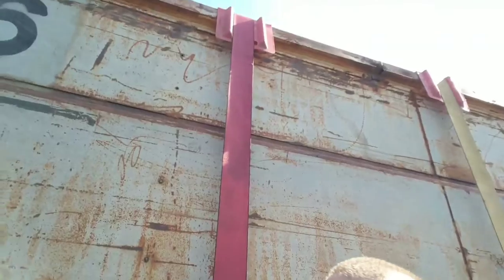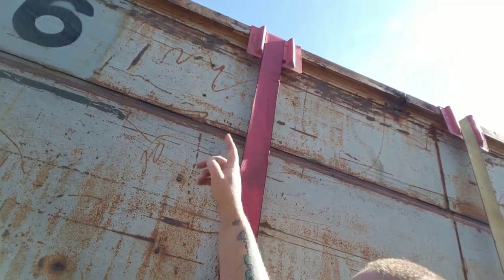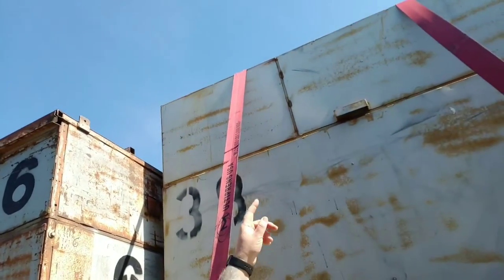Time to clean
Back in Texas and on a 34 hour rest break. Guess I'll try to get some cleaning done. Or will I?